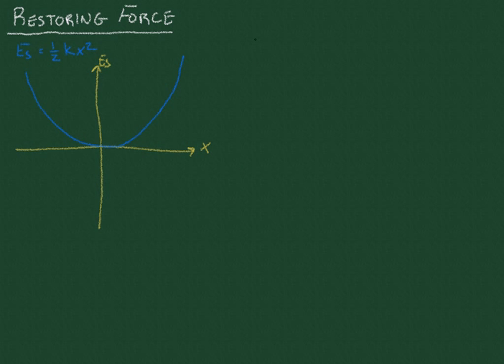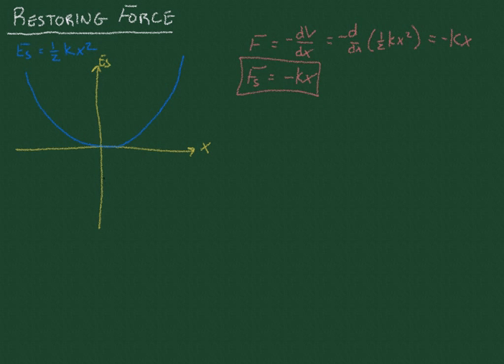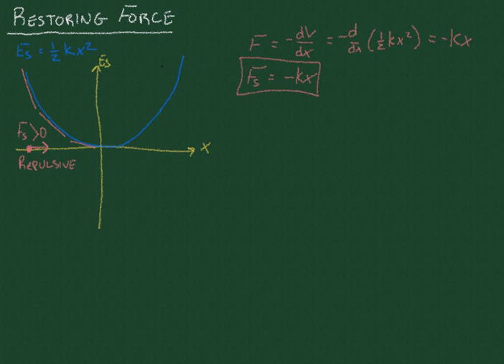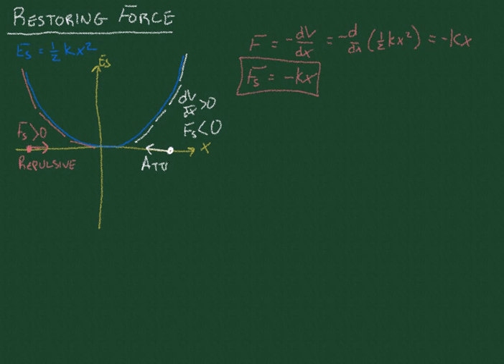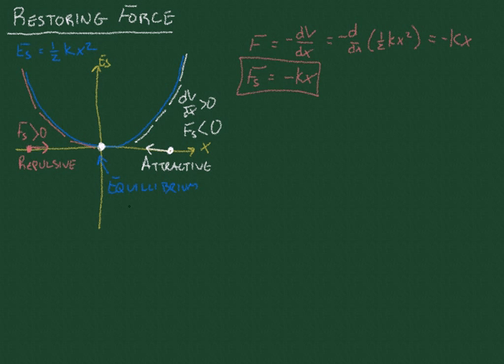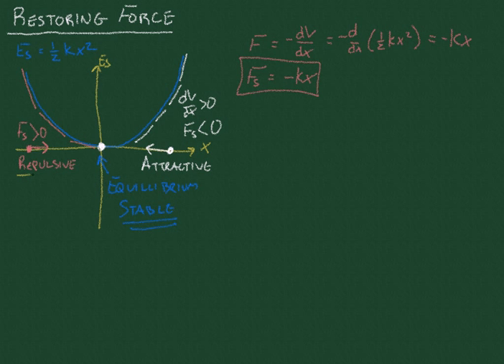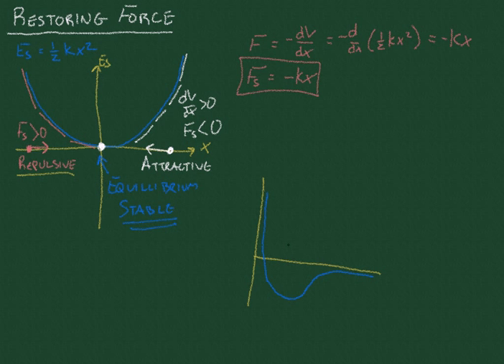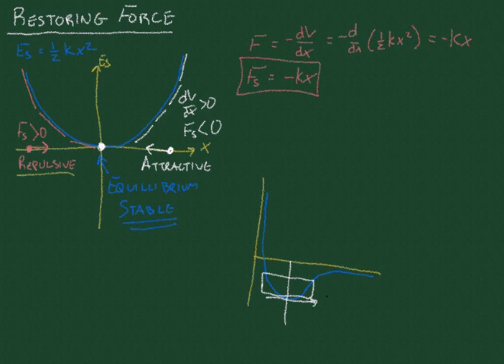17-1 Restoring Force